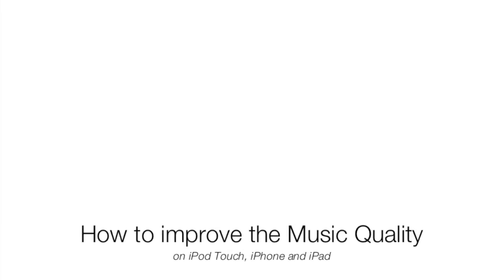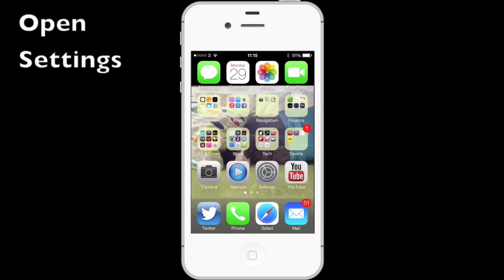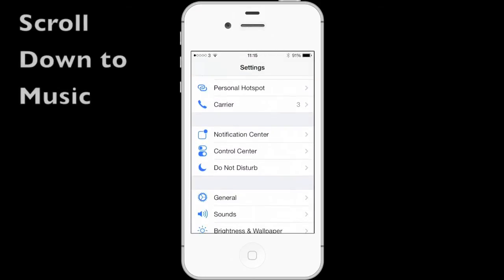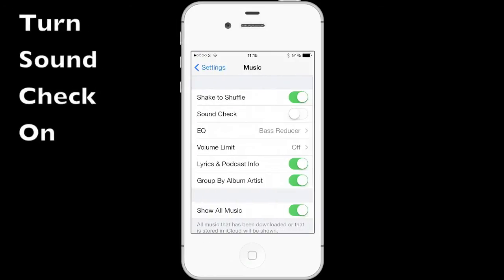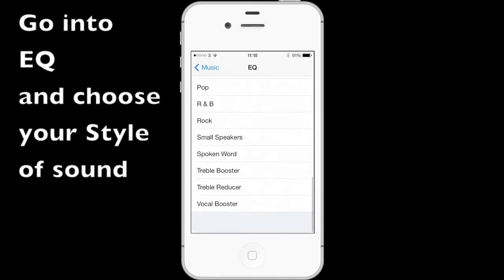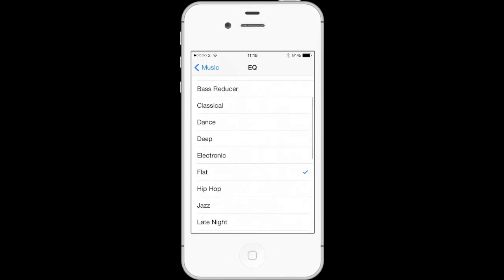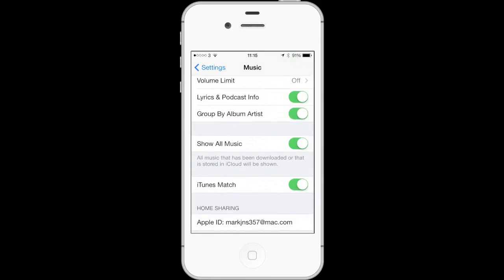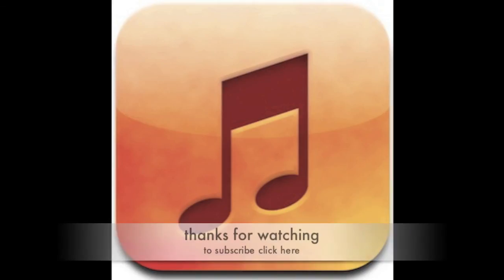How to Make your Music Sound Better on iPhone, iPod Touch & iPad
A simple tutorial showing you how to make the sound of your iPhone, iPad and iPod Touch sound better. This is is a feature already on all of these device but you need to turn it on.